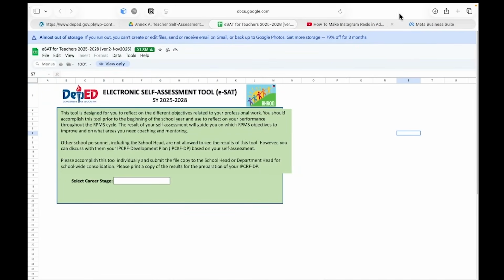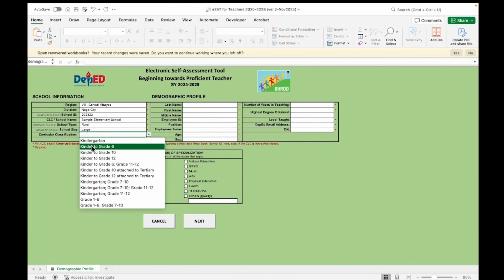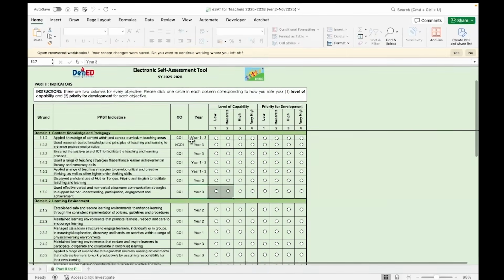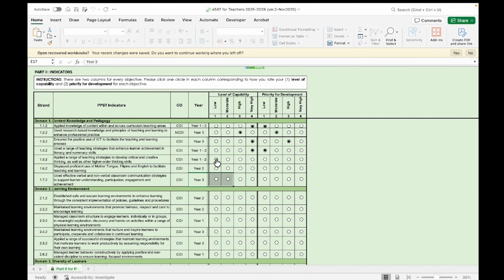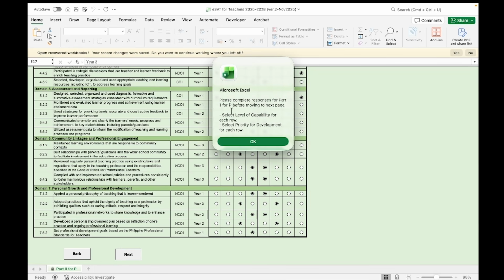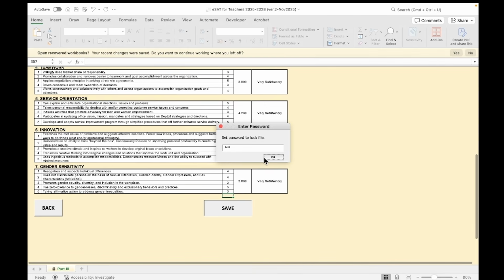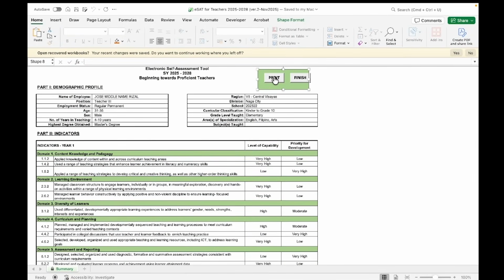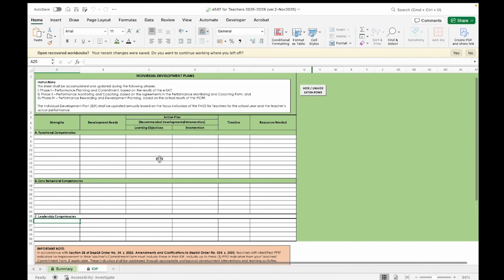How to Fill up the Electronic-Self Assessment Tool (E-SAT) and IDP Individual Development Plan?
If you wish to Download the powerpoint please click this link and look for the video and read carefully the instructions to download the Powerpoint Presentation. Please don't forget to comply to the rules as to the use of the powerpoint.

JOIN OUR NQESH REVIEW Through by joining the group through this link and calling us at the number below:
F&G Learning Hub

Support the cause:
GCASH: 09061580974